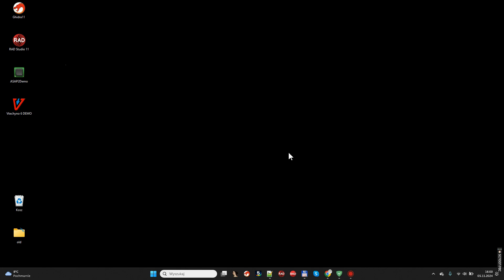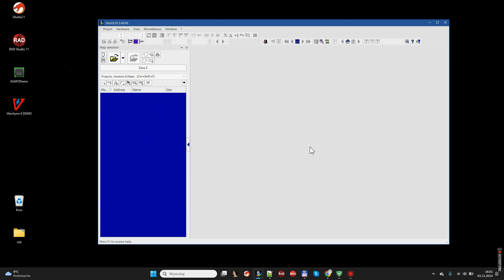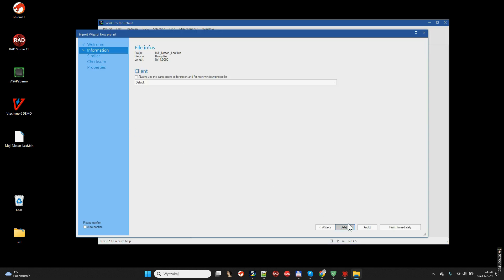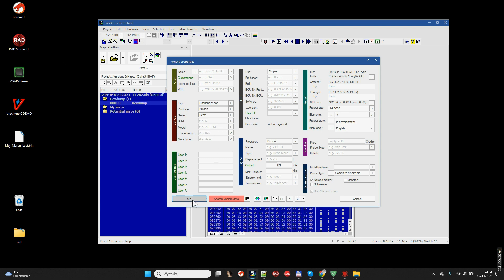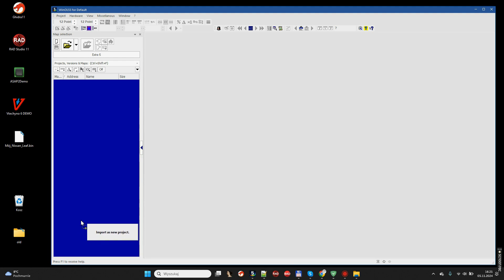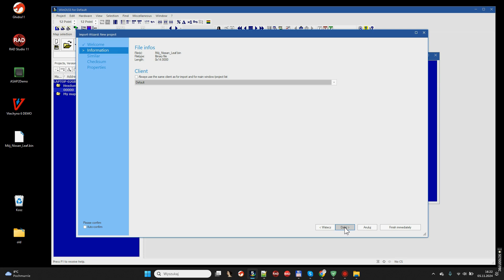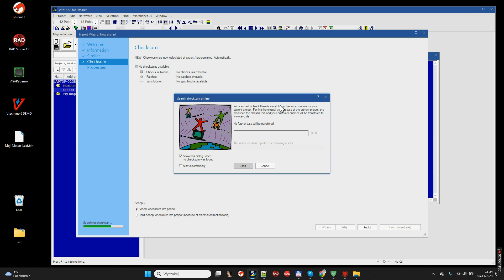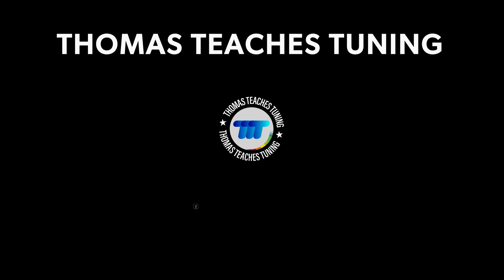Introduction to WinOls, transition from WinOls Demo (W00)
Beginning work with WinOls. Transferring files from the demo to the full version. Basics of maintaining the ECU file database correctly. Checksums - correct calculation, avoiding checksum collisions.